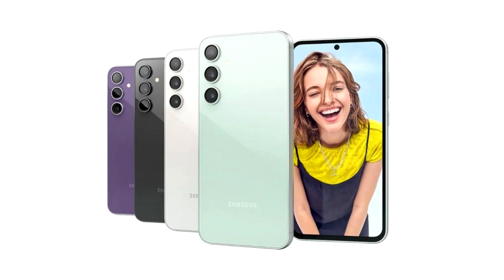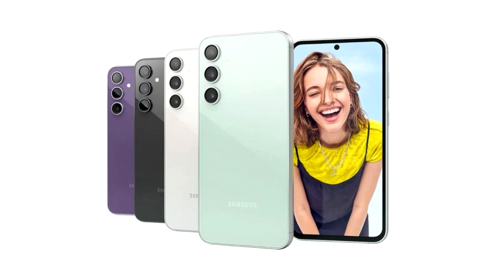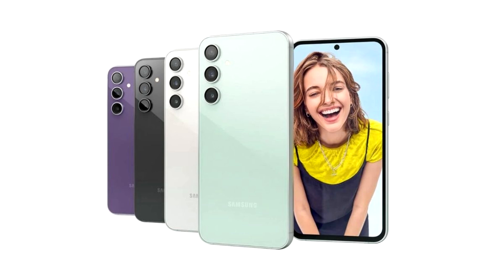Leaker Shares Details On The Upcoming Galaxy S24 FE Size And Dimensions, Also Slated To Feature Wi F